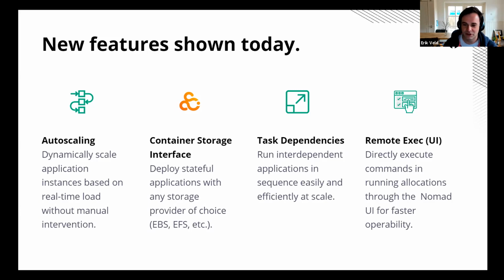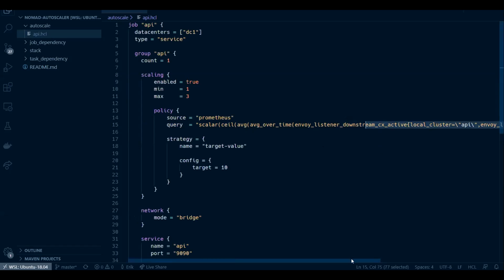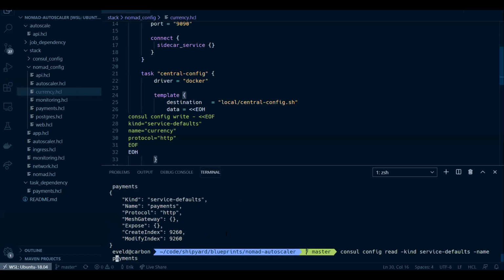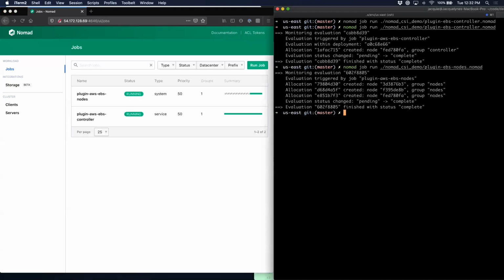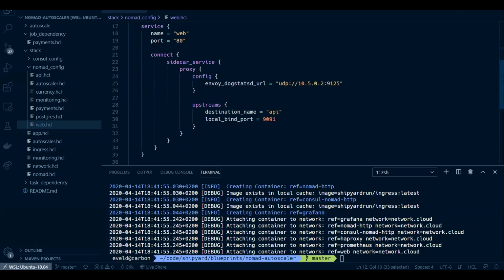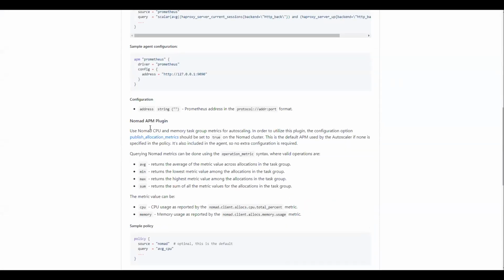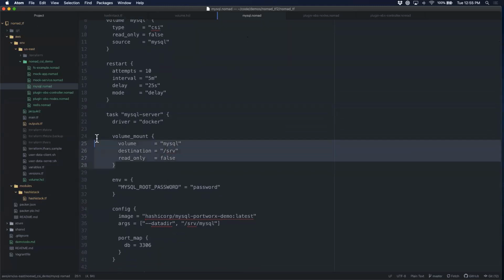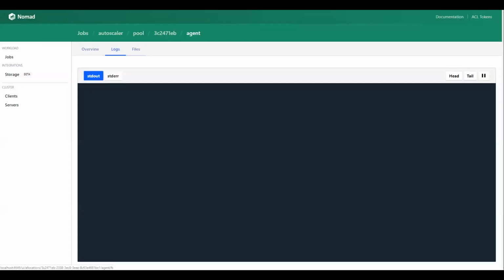Nomad Tech Deep Dive: Autoscaling, CSI Plugins, and More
The upcoming Nomad 0.11 release will deliver a set of exciting and long-awaited features that enhance its core orchestration capabilities. Join this technical deep-dive session with Developer Advocate Erik Veld and Jacquie Grindrod to see these features in action.

Video Sections

0:00 — Introduction to Nomad 0.11

1:20 — Audit Logging

2:45 — Demo: Autoscaling

14:07 — Demo: Task Dependencies

26:44 — Demo: Container Storage Interface

38:22 — Live Q&A -